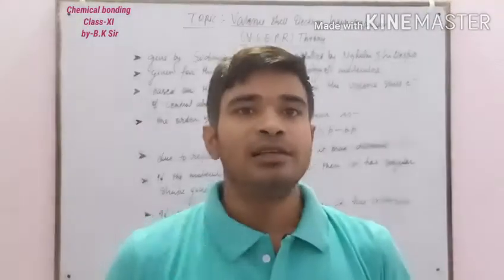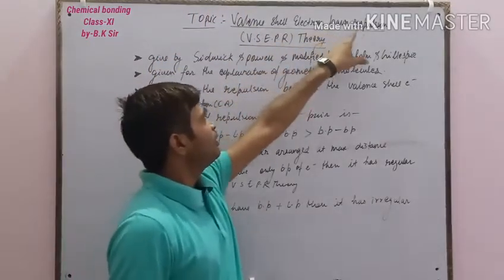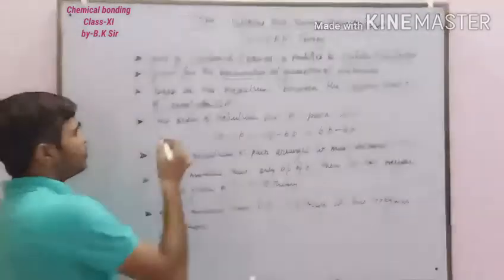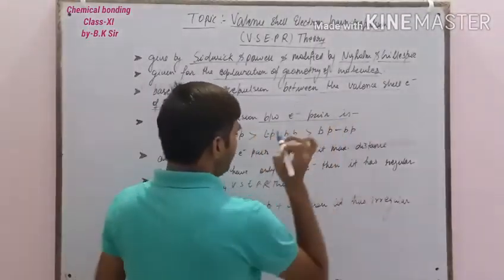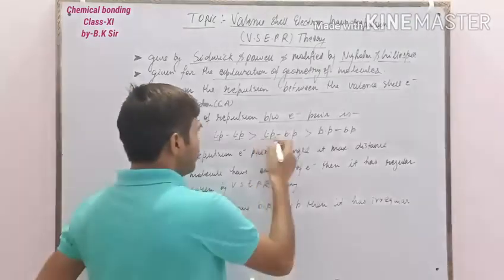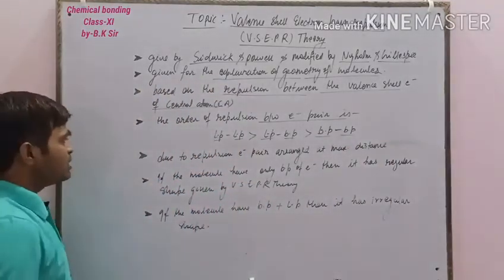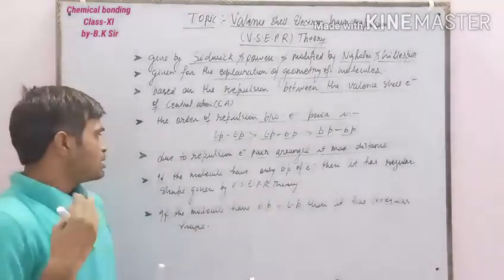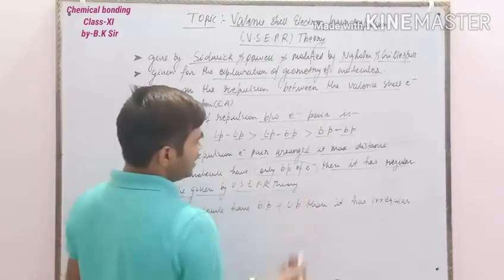Class XI Chem V S E P R Theory part 1